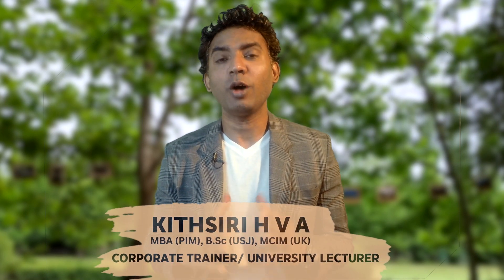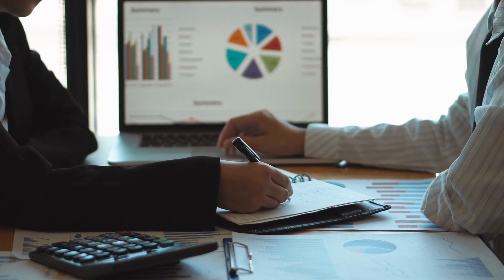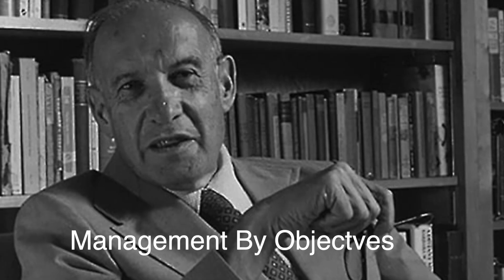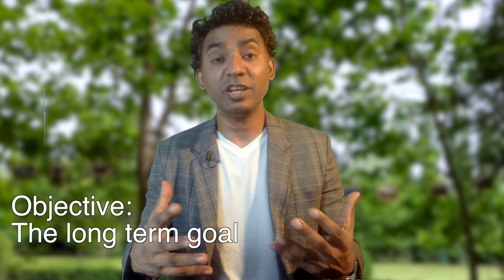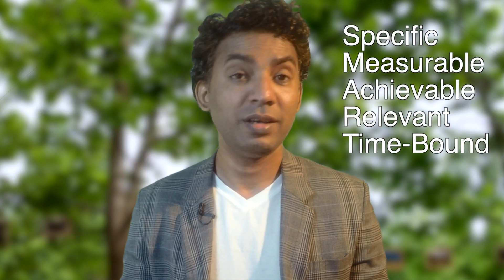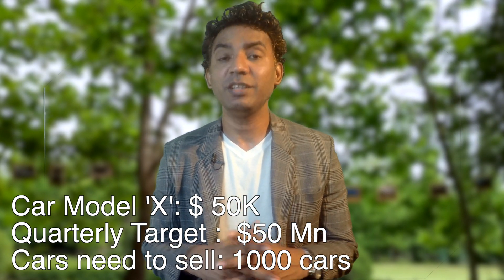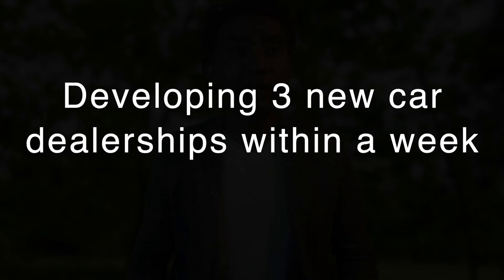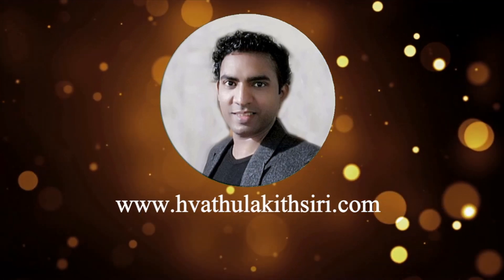How to develop a One page business plan? I Kithsiri H V A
A thorough and well-thought-out business plan can serve as a road map, guiding you through each stage of getting your firm off the ground and running successfully. Your business plan will act as a guide for how to structure, manage, and build your new company endeavor into a successful enterprise. It is a strategy that involves thinking through the significant parts of your business. Nevertheless, putting together extremely detailed and extensive company strategies won't get you anywhere. Today I'm going to show you a tool that will allow you to create business plans that are on par with those developed by fortune 500 companies. This is called ‘one page business plan’ or OGSM

If you find this video adds value to you and your esteemed organization, please SHARE this video with another person, leave your comments there and SUBSCRIBE to this channel for more similar videos

 Watch Video
Need to improve the skills of Customer Experience Management, Selling Skills, Productivity, Performance & Motivation of your staff members?
Follow my pages for more resources